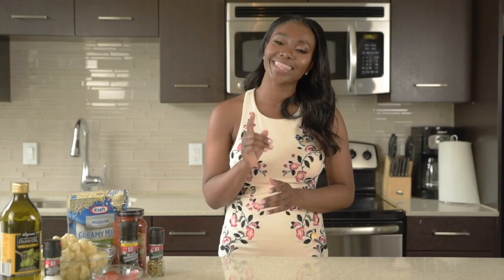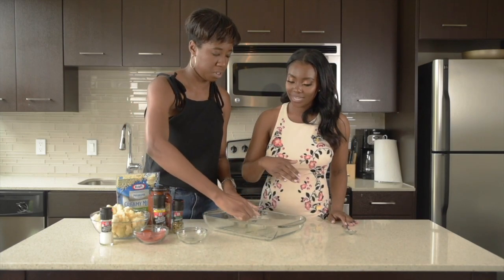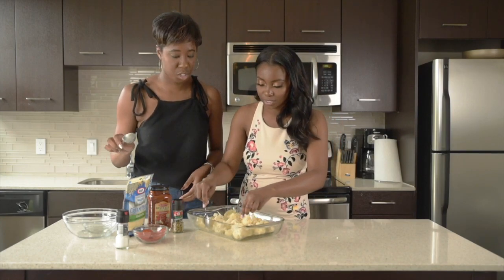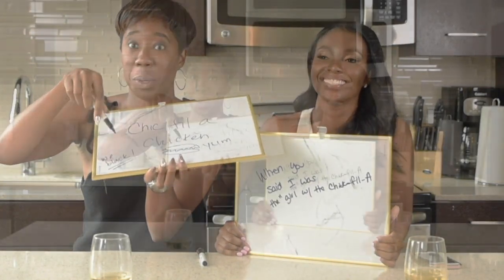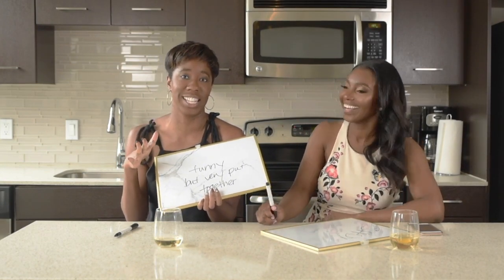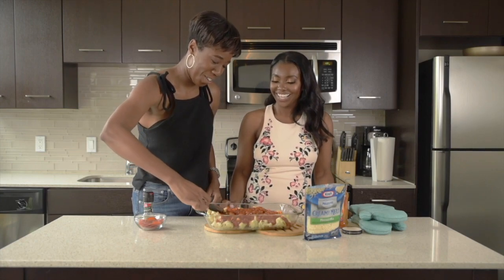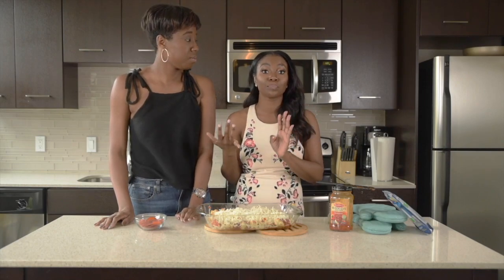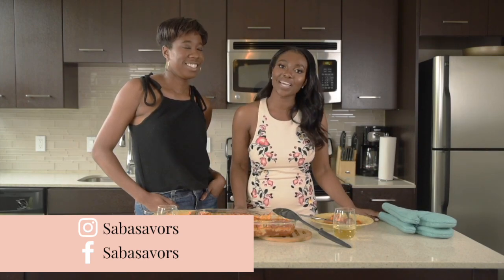Stayhome & Make Pizza Casserole (Using Cauliflower)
I'm sharing one of my favorite pizza variations- pizza casserole with cauliflower! This casserole is easy to make. To get the complete recipe with instructions and measurements, visit my

If you recreate this recipe, tag me on Instagram and Facebook (see links below). I'd love to see what you come with.

I'm an unapologetic foodie, who's sharing carb-conscious meals and experience adopting a carb-conscious lifestyle. Get ready to add new recipes to your cooking repertoire! New videos are posted every Wednesday at 12:30 pm EST. Happy Savoring!